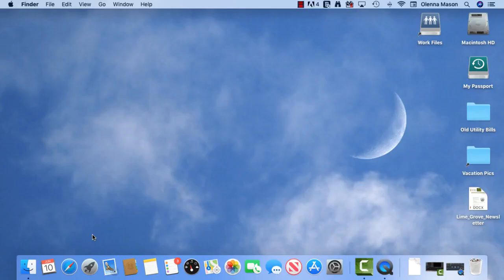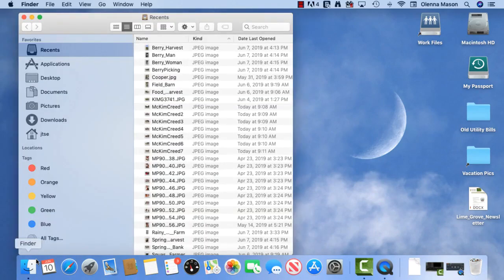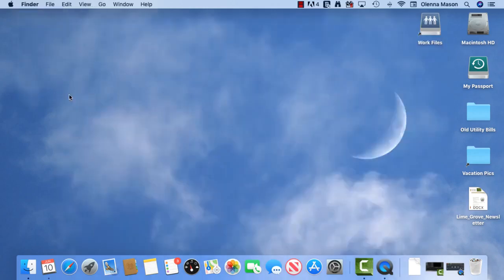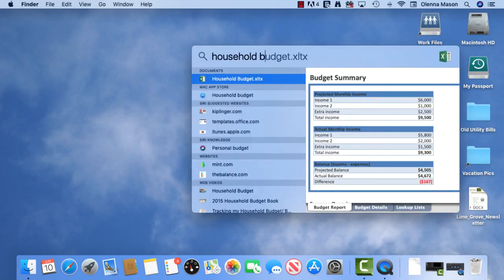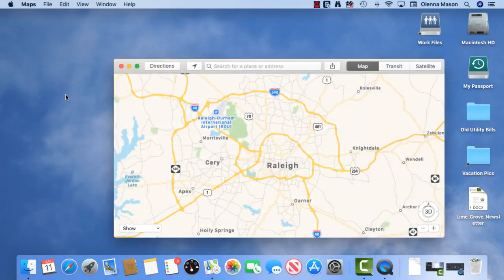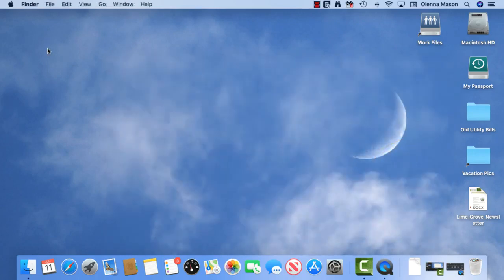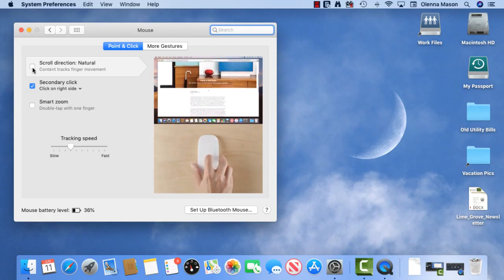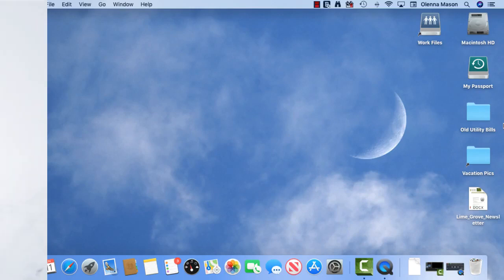How to operate a Mac Operating System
This tutorial shows you a Basic preview of how to use a Mac OS